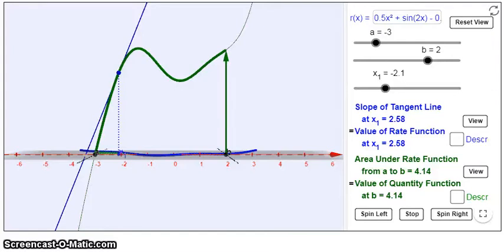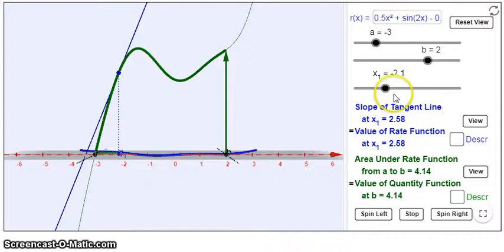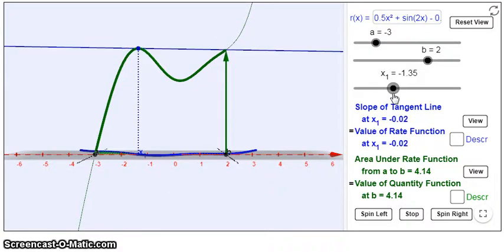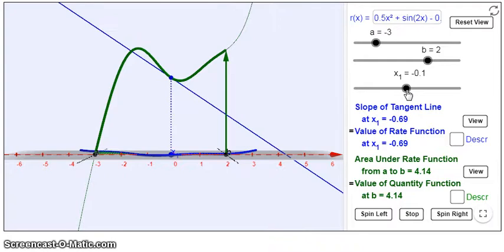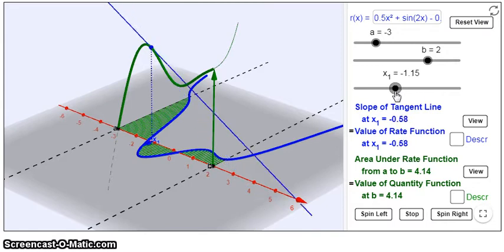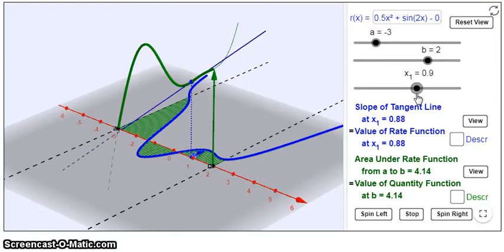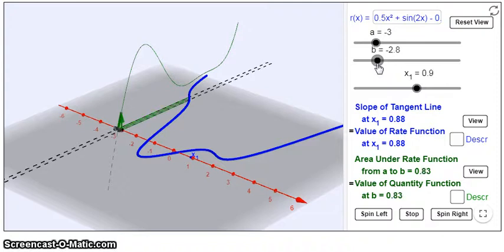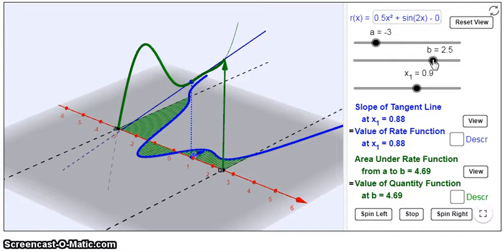Connecting Quantity with Change in Quantity